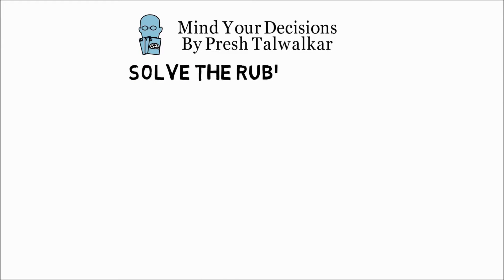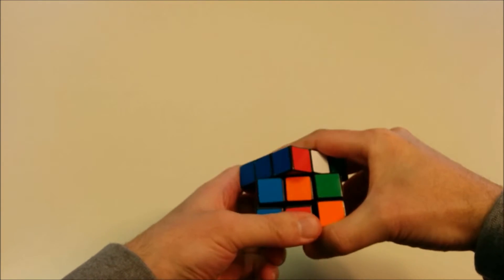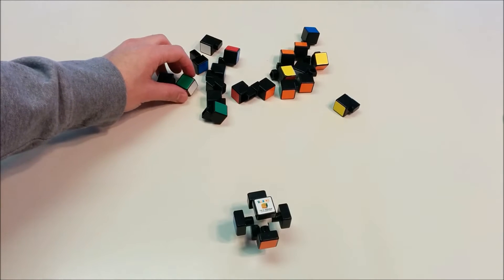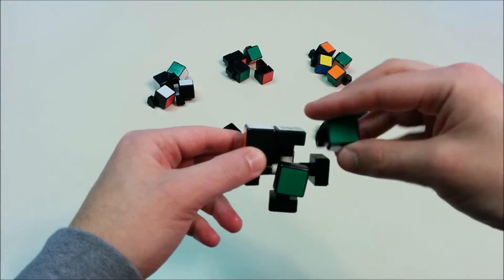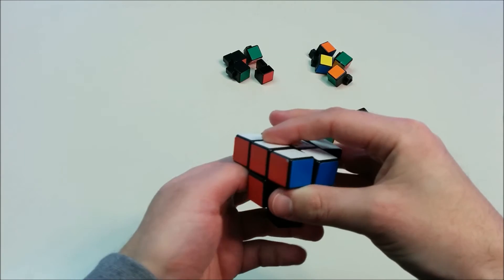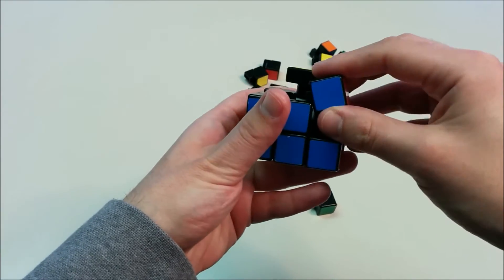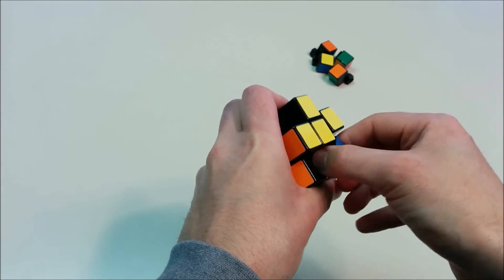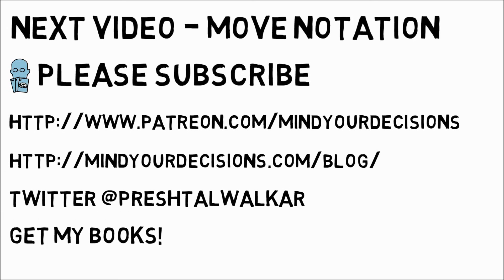Taking Apart A Rubik's Cube And Re-assembling It - Part 1 Solving The Cube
This is the first of a five part series of videos to solve the Rubik's cube. In this video I take the cube apart so you can see how the pieces fit together.

Impress your friends!

My Books